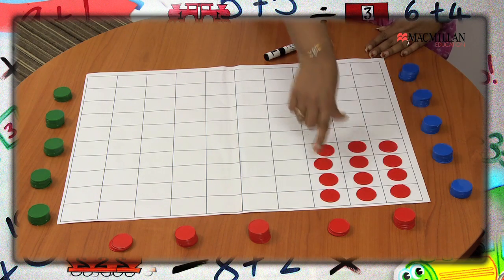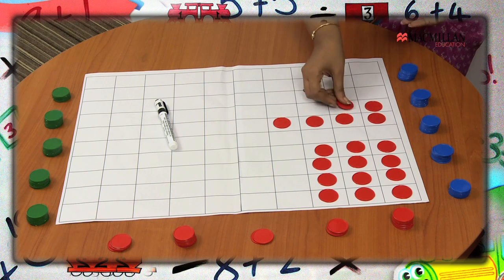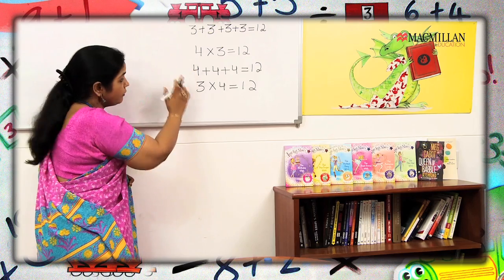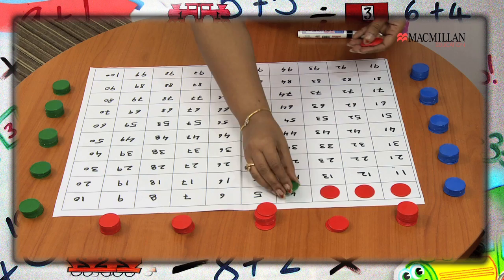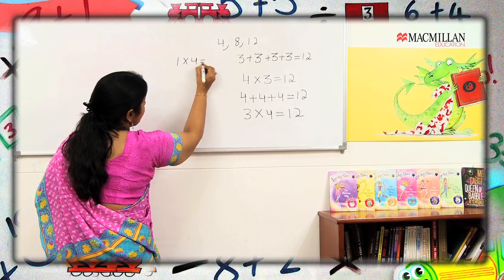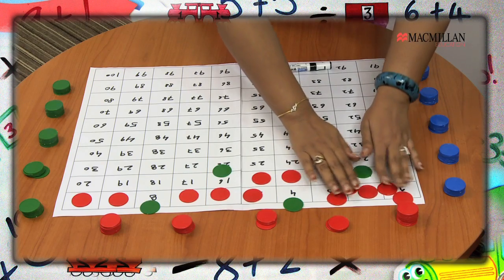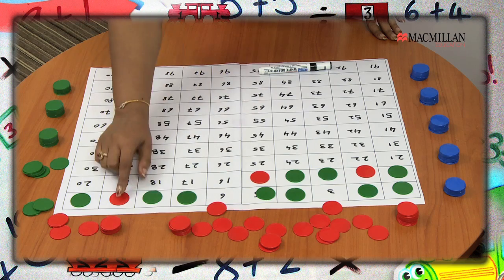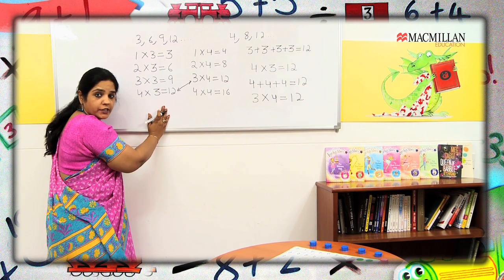Multiplication activity for Class 1